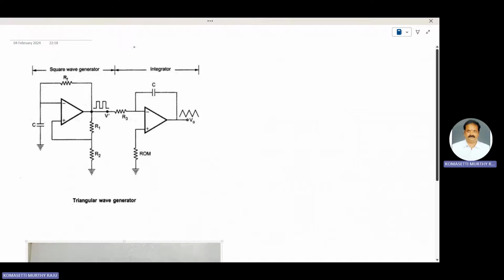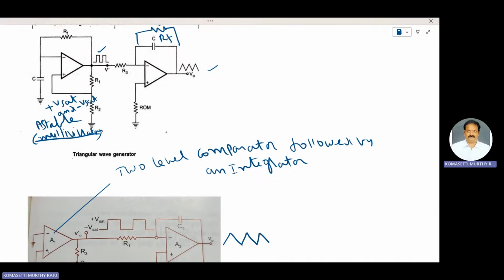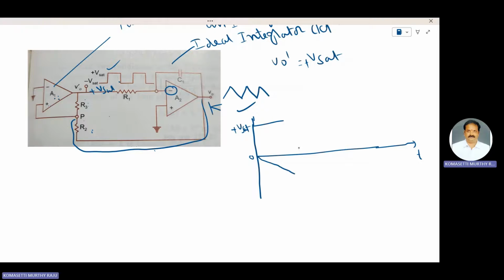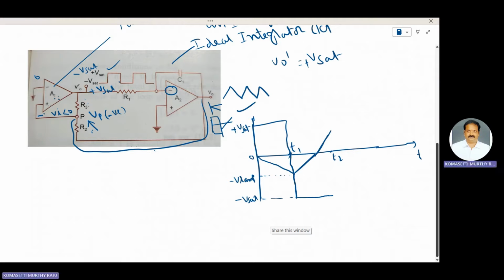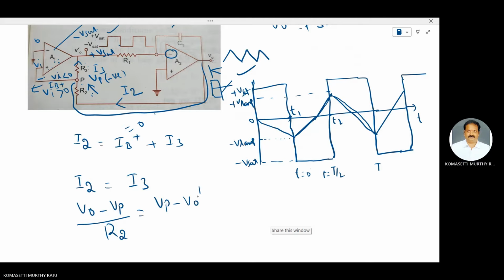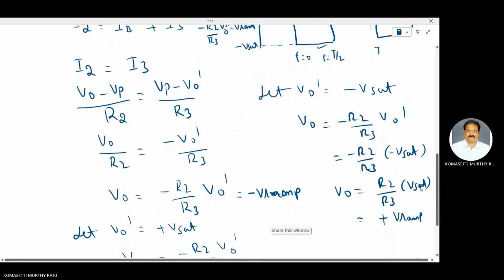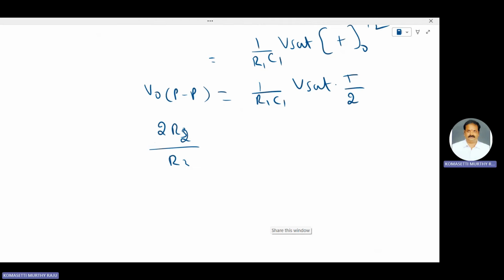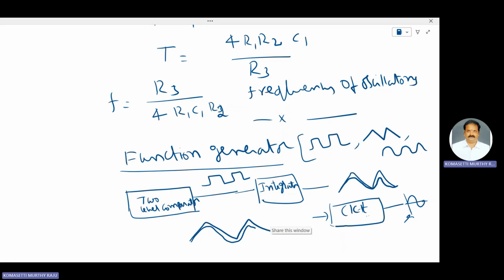Op-amp Triangular Wave Generator operation and frequency of oscillations derivation